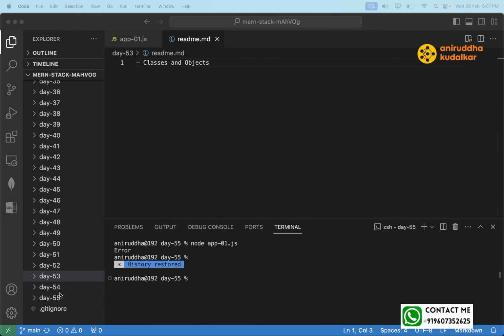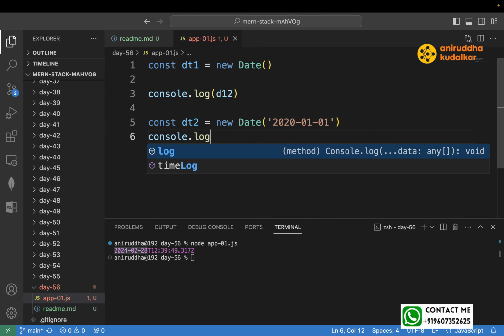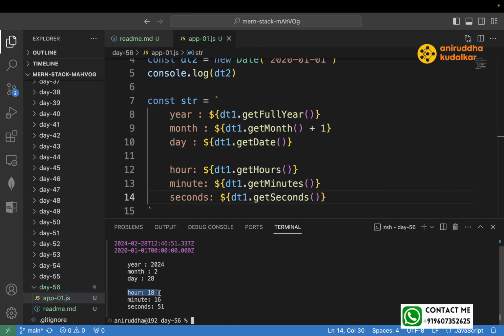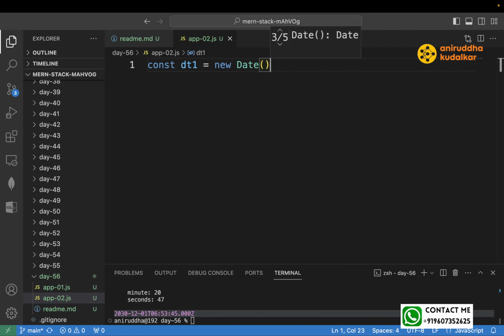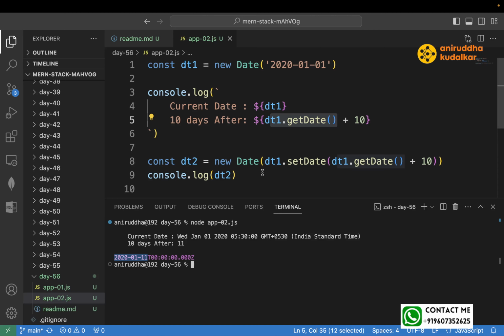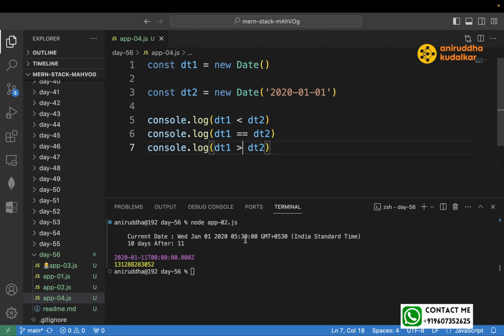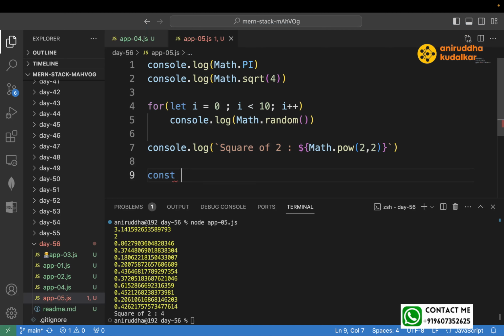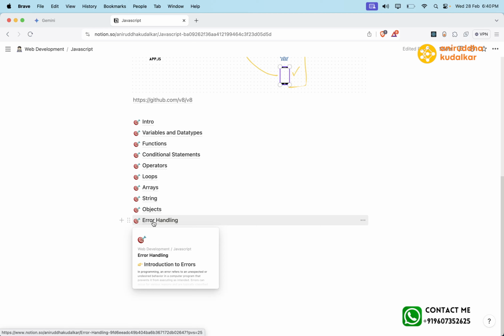056 Javascript: Date Manipulation and Math class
In this javascript session, I have covered following topics
- javascript date manipulation
- javascript math class

- javascript date and time
- javascript date object
- javascript date and time tutorial
- javascript date tutorial
- javascript date methods
- javascript date function

- javascript math
- javascript math.random